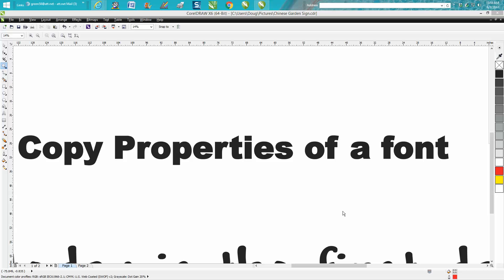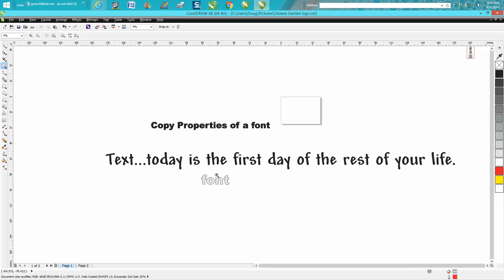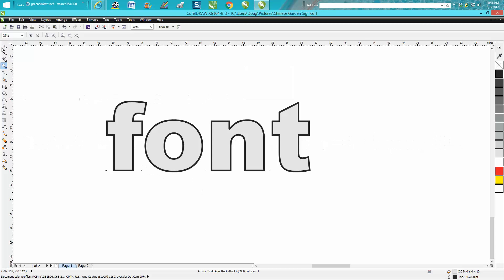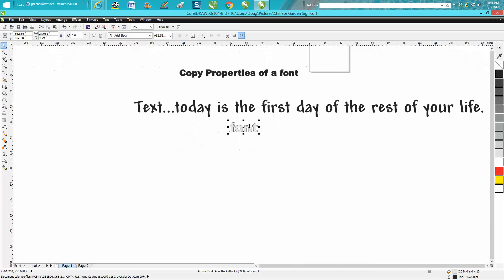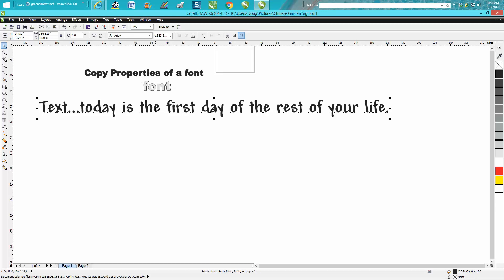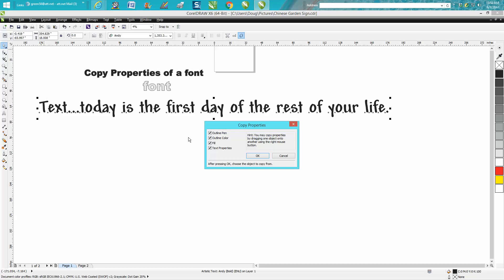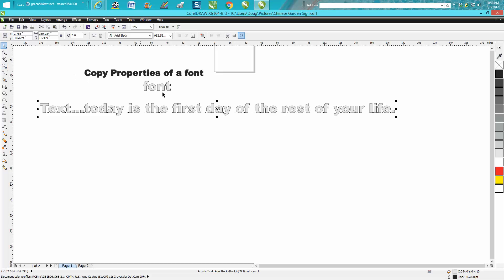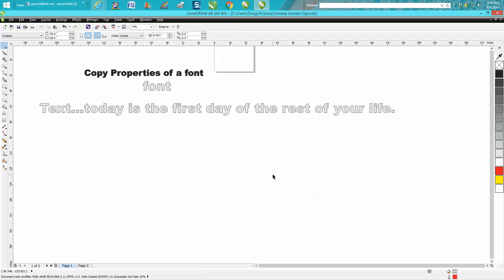Corel Draw Tips & Tricks Copy Properties of a font